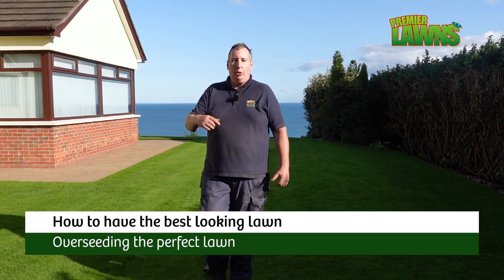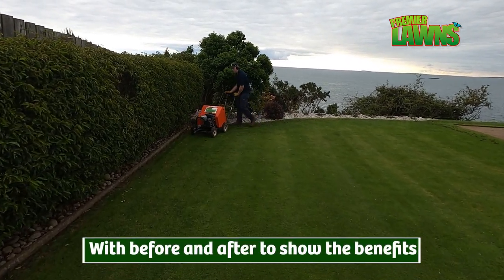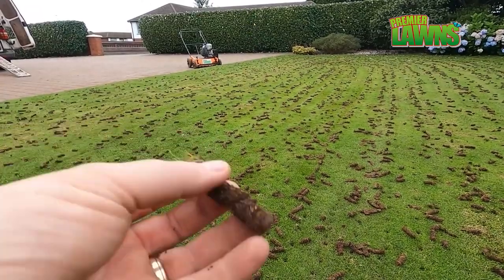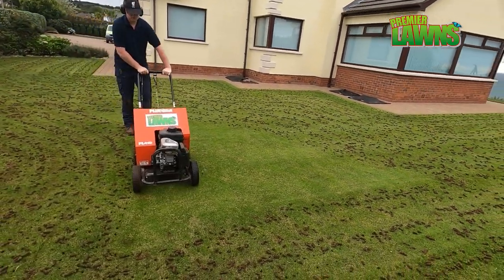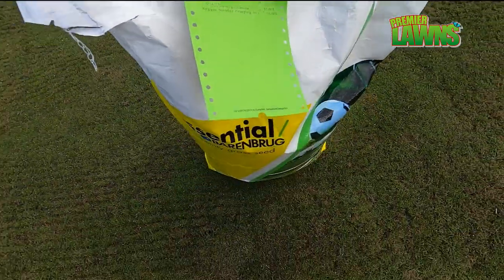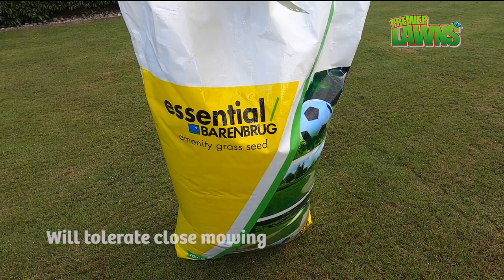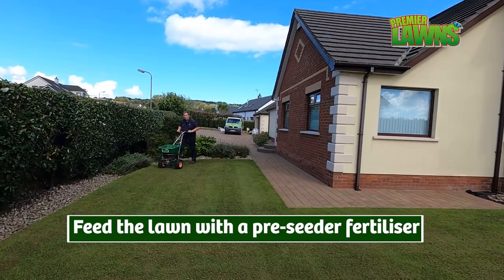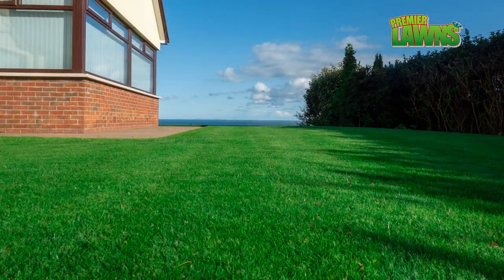93 % of people don't know how to get an AMAZING lawn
93 % of people don't know how to get an amazing lawn
Most people do not understand the basics of good lawn care and will never have an amazing lawn. If your lawn goals is to have the perfect lawn this video is for you.
If you follow the steps in this video you can create an amazing lawn in your own garden with a bit of time and effort. These are my top lawn care secrets

TIMECODES:
00:00​​ Intro
00:20​​ How to have the best looking lawn
01:06 Why aerate a lawn
02:54 Why scarify your lawn
04:18 Overseeding
05:35 Why use pre seeder fertiliser
06:08 4 weeks after the work

PRODUCT LINKS